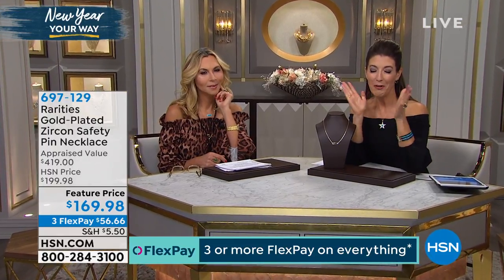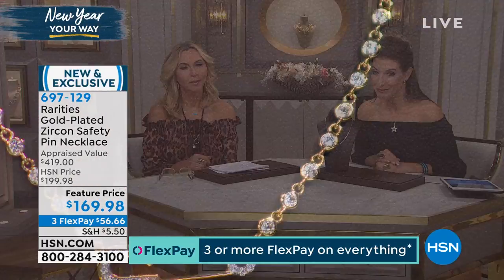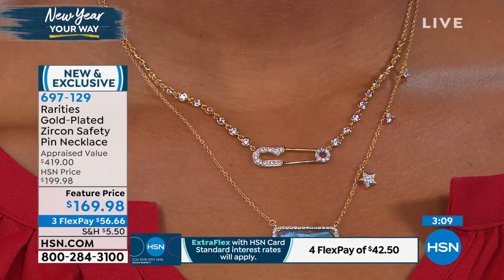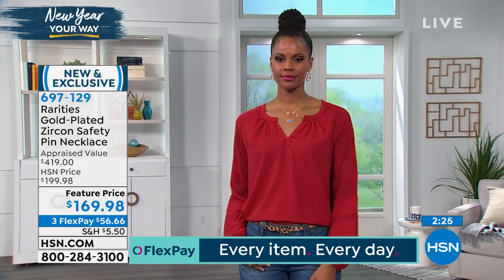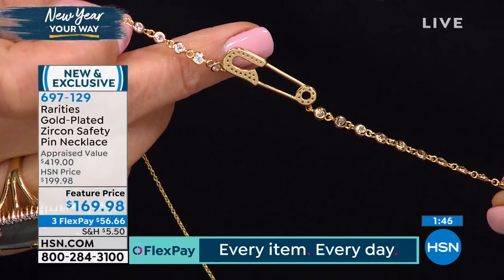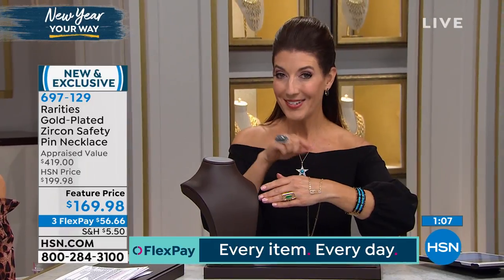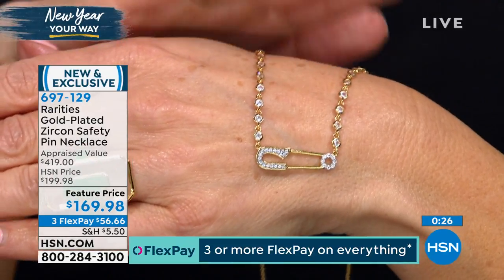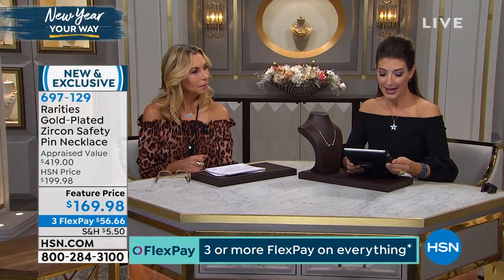Rarities GoldPlated Sterling Silver Zircon Safety Pin Ne...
Rarities GoldPlated Sterling Silver Zircon Safety Pin Necklace
A quirky design paired with the sparkle of white zircons give this unique necklace a chic, trendy touch that's perfect for every day wear.

    Necklace measures approx. 16"L x 1/16"W with 2" extender
    Center piece measures approx. 5/16"L x 11/16"W
    Yellow goldplated sterling silver stamped .925
    Cable chain with round, zircon stations
    Safety pinshaped center station with white zircon accents

Stone Information

    Total Carat Weight 2.18ct
    White Zircon  Round